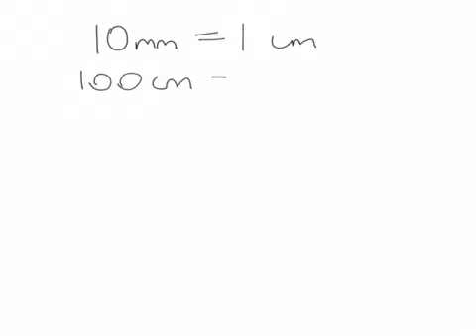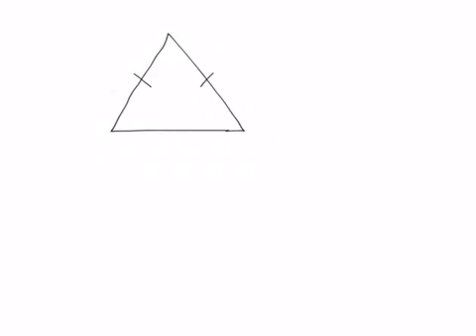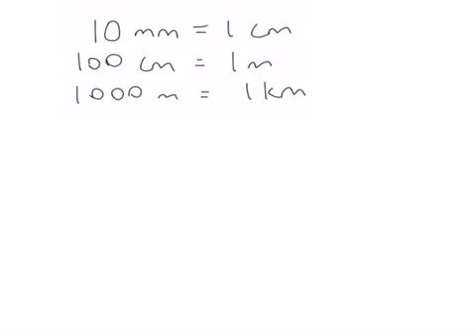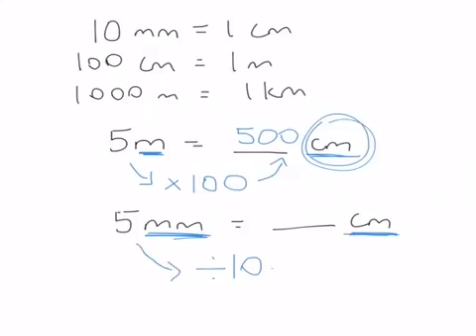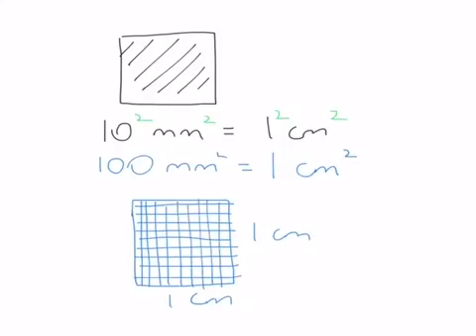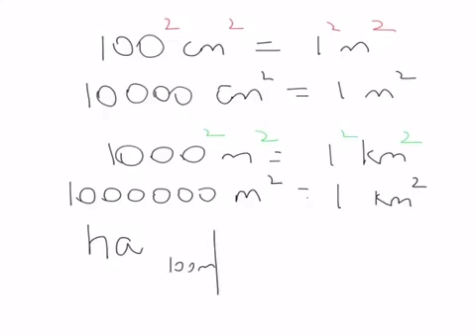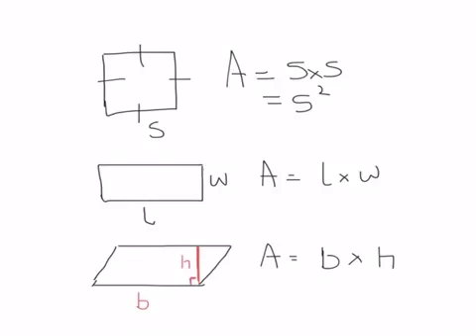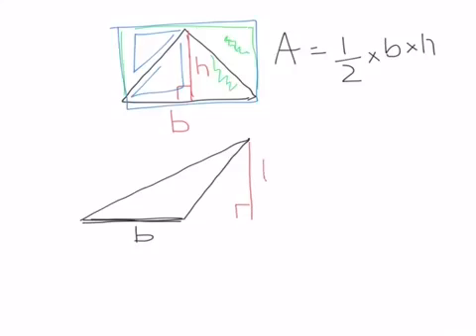Yr 7 Perimeter and Area